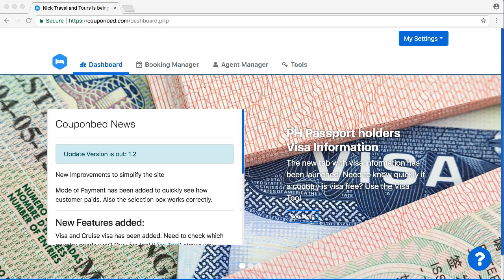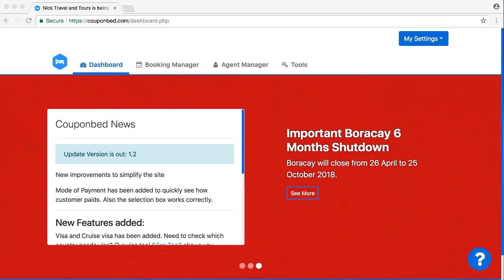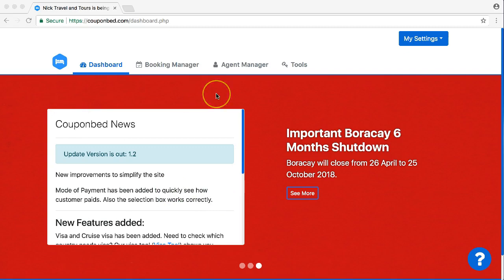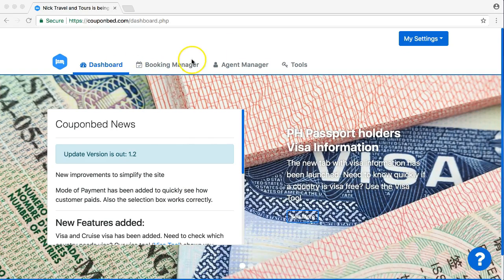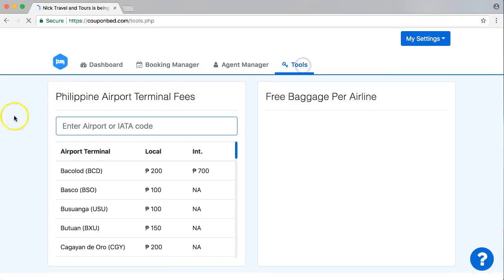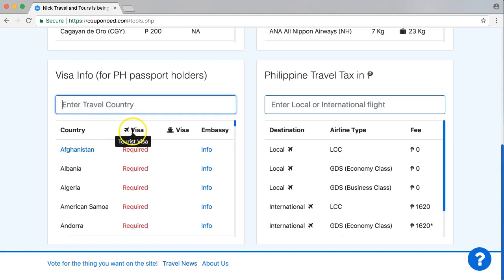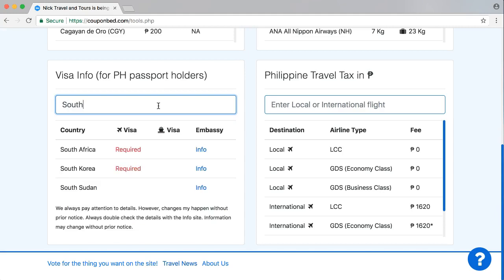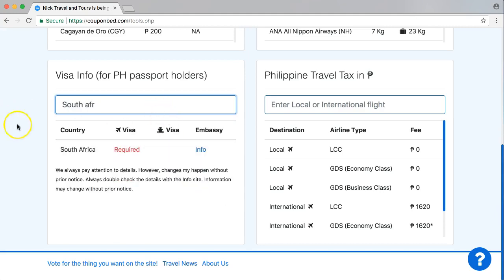Do you need visa for South Africa for Philippine passport holders Couponbed (9 april 2018)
In this video we will answer the question do you need a visa for South Africa? With Couponbed you will be able to find the answer in a matter of seconds. Check out how.

Are you also interested in organizing your travel agency? and register right away.